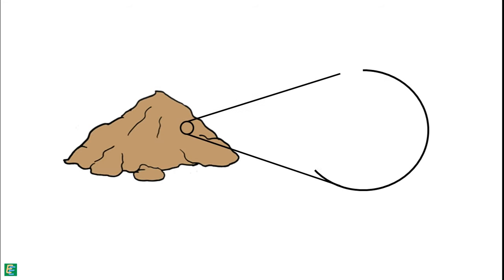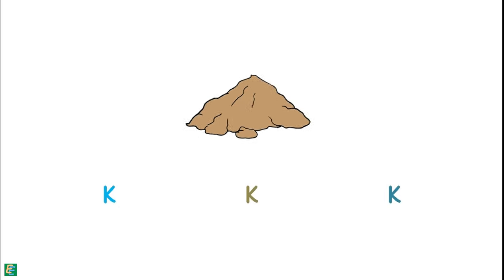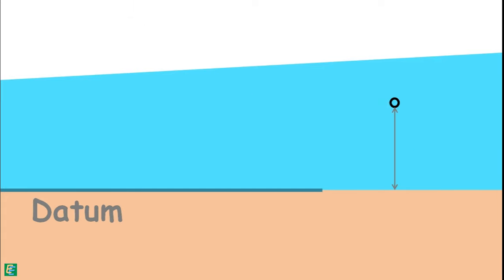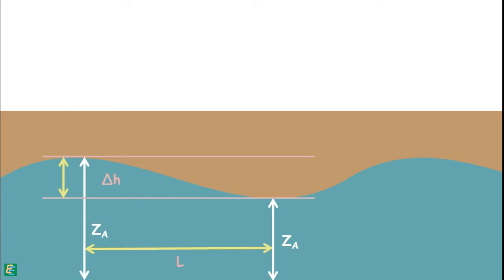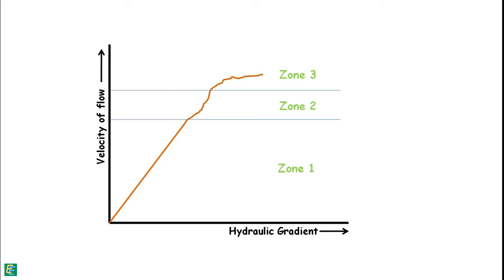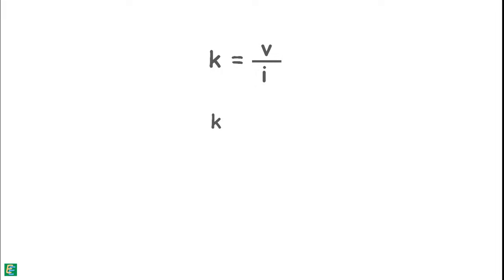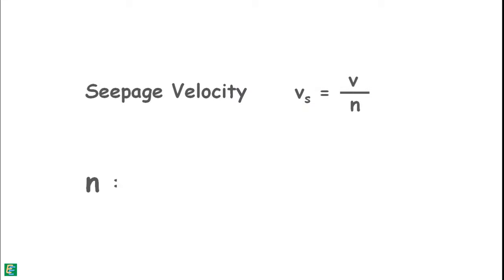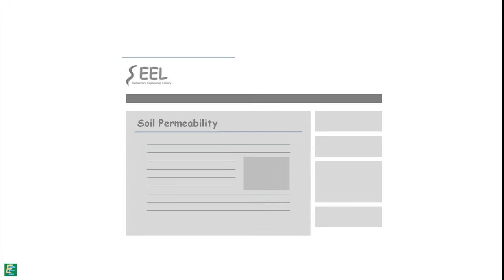Soil Permeability - Darcy's Law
chapter 46 - Soil Permeability
The property of the soil which permits the water or any liquid to flow through it through its voids is called permeability. It is the ease with which water can flow through the soils.